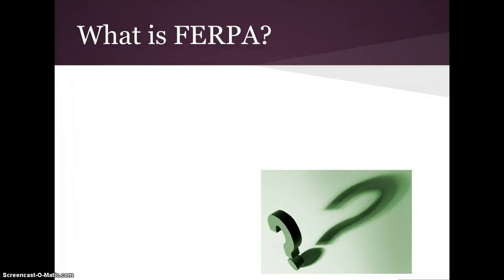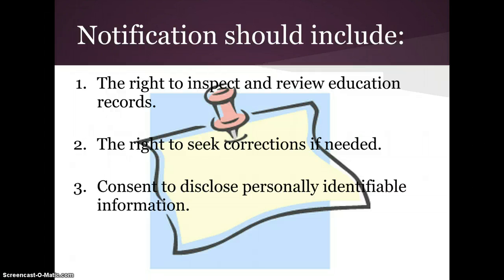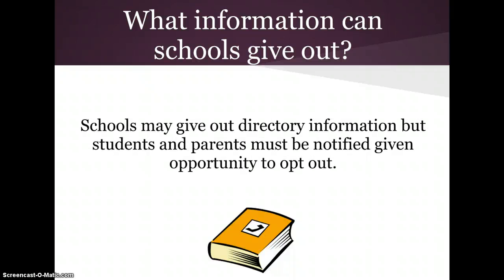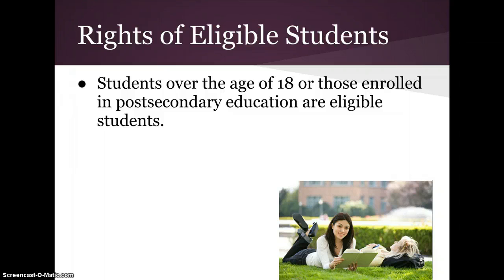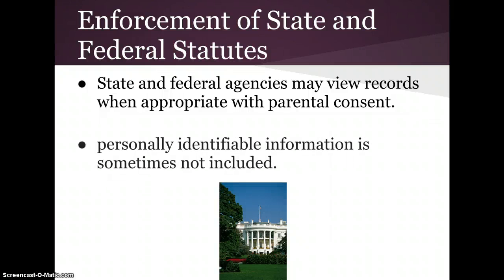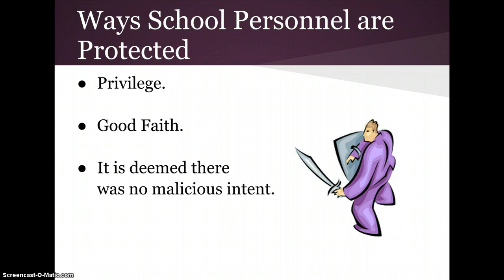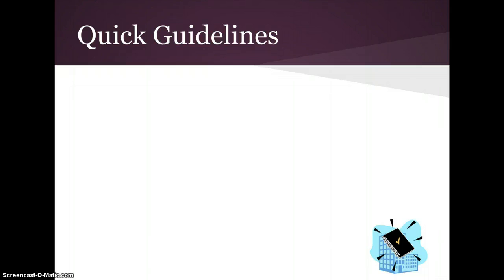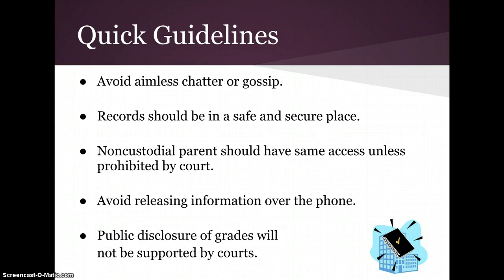FERPA and What You Need to Know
Information about FERPA